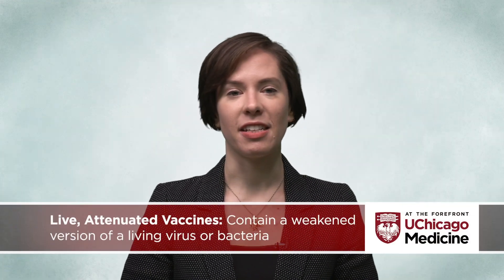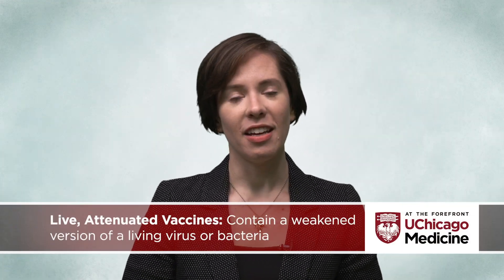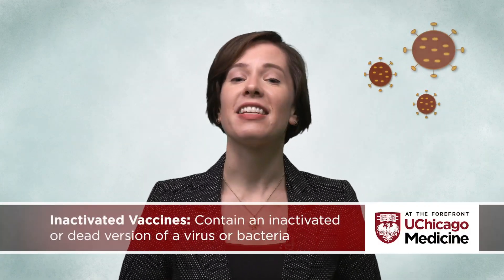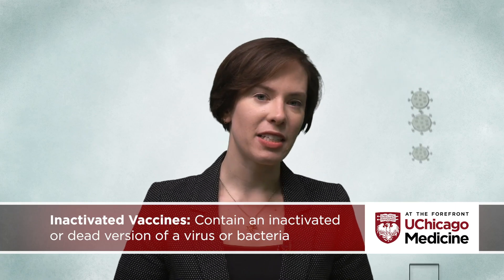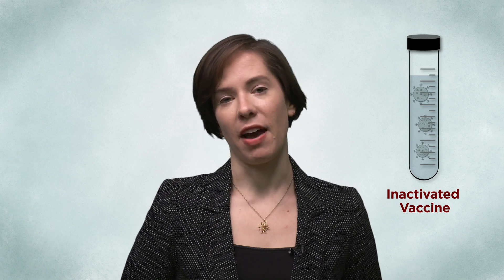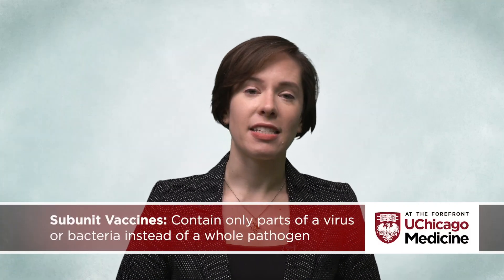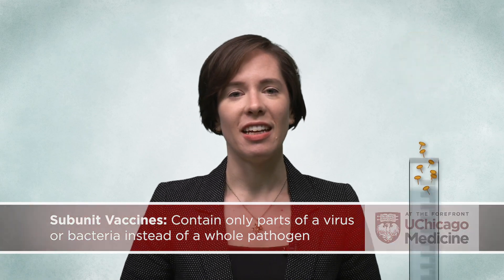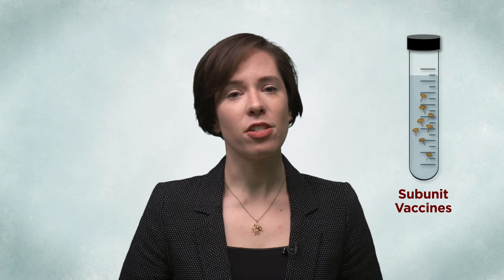What are the different types of vaccines?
Vaccines teach the immune system to fight off disease by helping it learn what a pathogen looks like. What kinds of vaccines are out there, and how do they differ from one another?
Sources:
This video was filmed on October 29, 2020, and its content was reviewed by Kathleen Mullane, DO, PharmD, on October 6, 2020.
For the most up-to-date information and vaccine recommendations, please visit the CDC’s